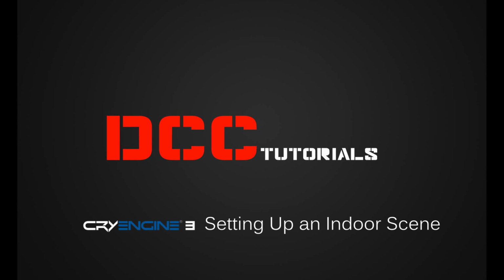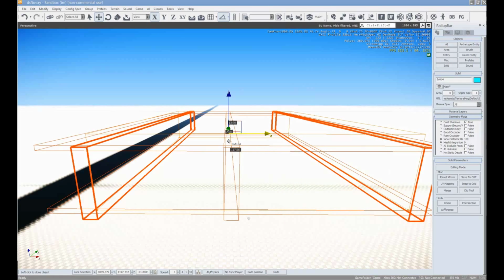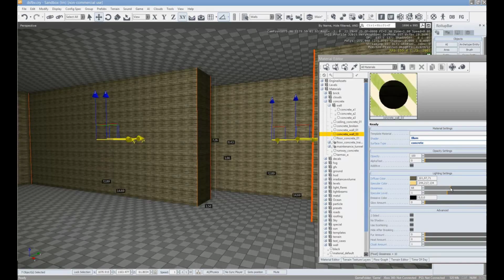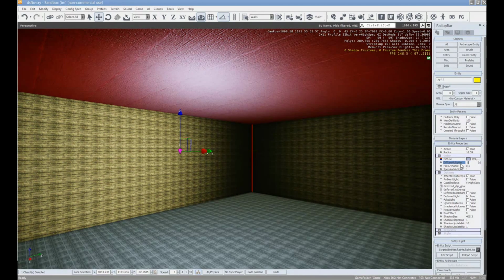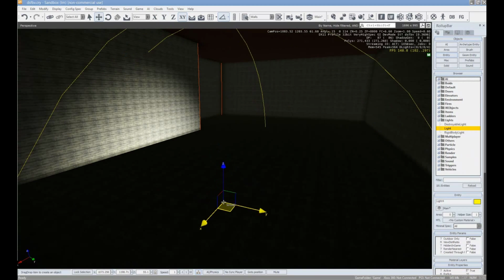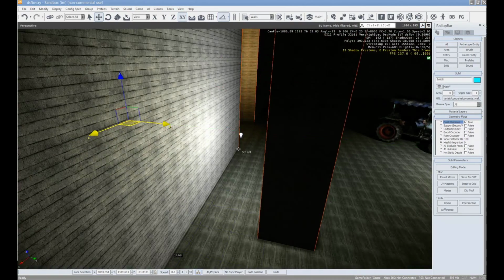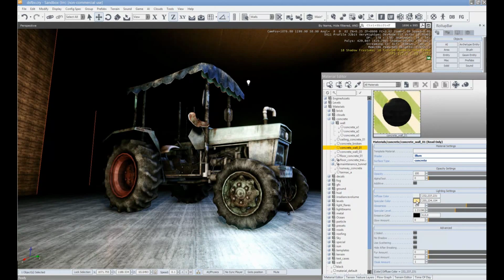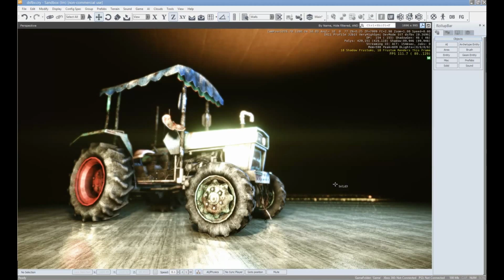Cryengine 3 Basics: Setting up an Indoor Scene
Lesson Overview:
In this lesson you will create a visarea, build a interior using the solid tool and set up a 3 point lighting system.

Project Files:
There are no project files for this lesson.

Remember to request new tutorials or provide feedback!